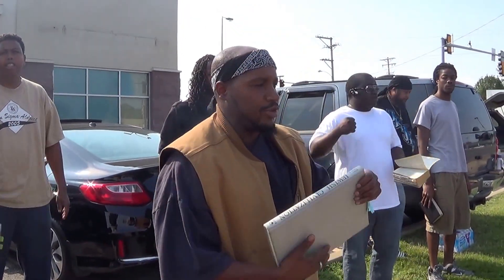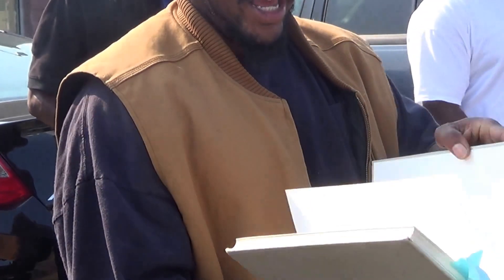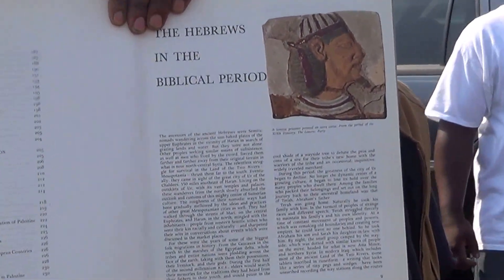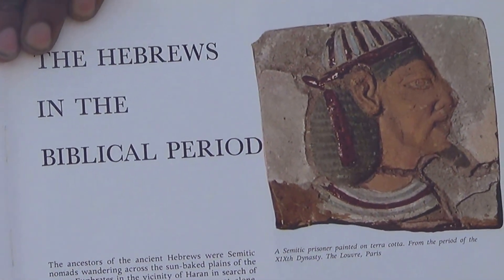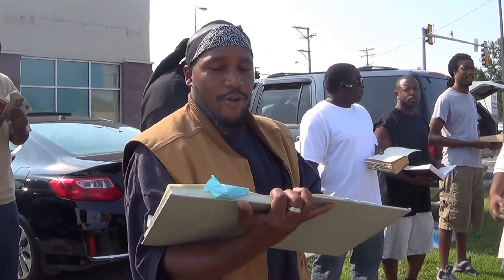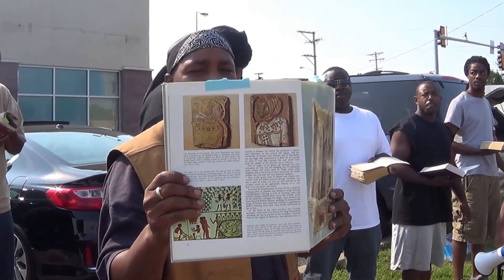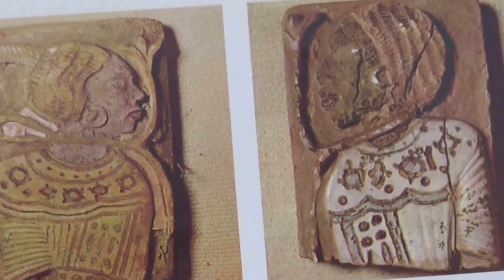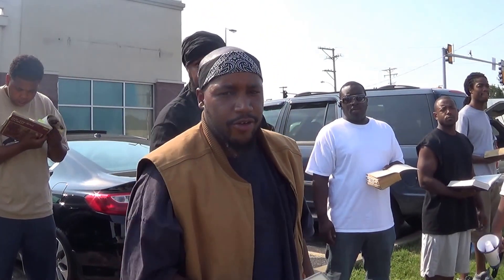STL Israelites - Israelites Or Africans According To History & The Bible 001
Street Teachings on the Sabbath - 08/17/2013